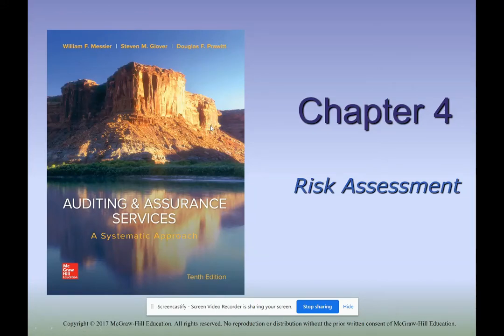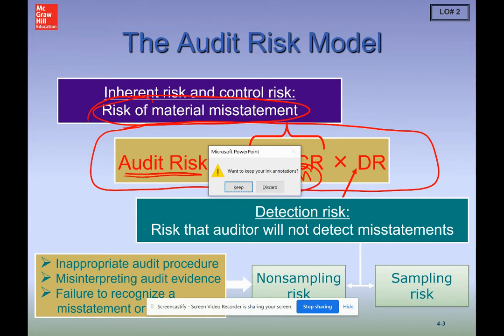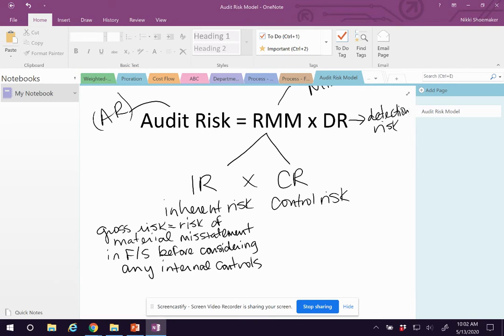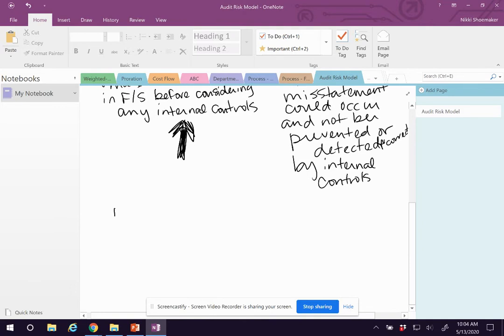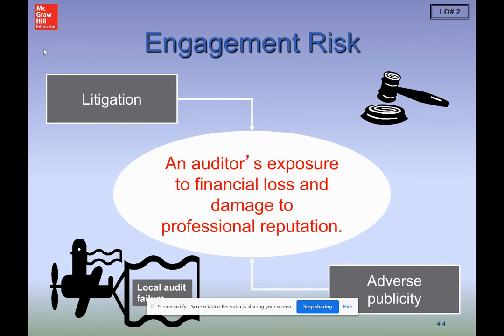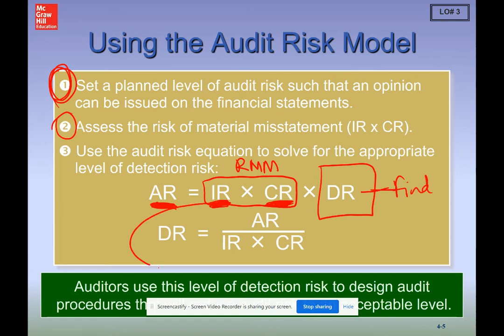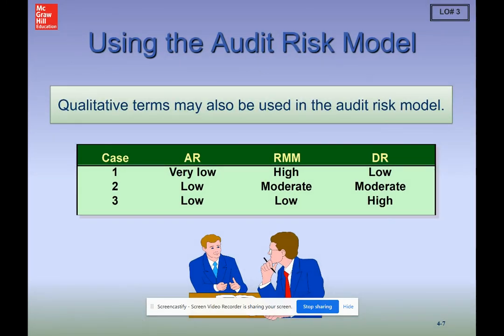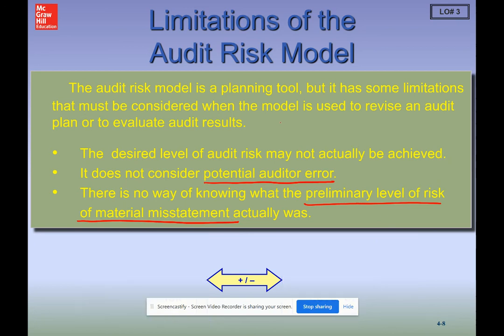Ch 4 Audit Risk Model